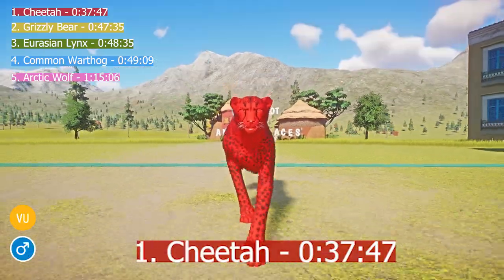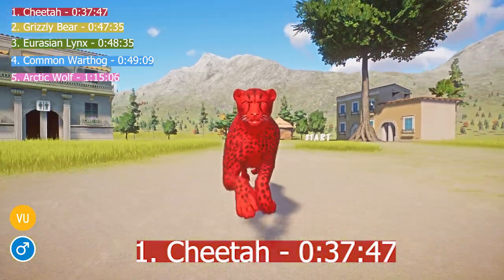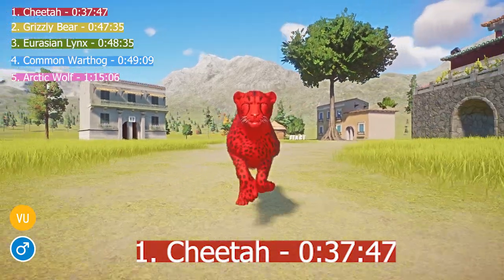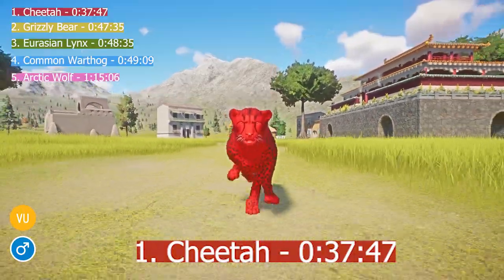Coloured Wild and Dangerous Animals Speed Races in Planet Zoo includes Eurasian Lynx, Grizzly Bear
Coloured Wild and Dangerous Animals Speed Races in Planet Zoo
A race between coloured and dangerous animals: Arctic Wolf, Cheetah, Common Warthog, Eurasian Lynx and the Grizzly Bear

VU : Vulnerable
LC : Least Concern
CR : Critically Endangered
NT : Near Threatened
DD : Data Deficient
DM: Domesticated
EX: Extinct